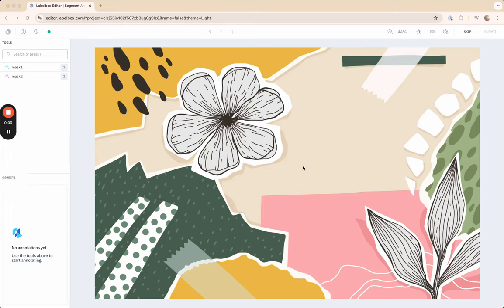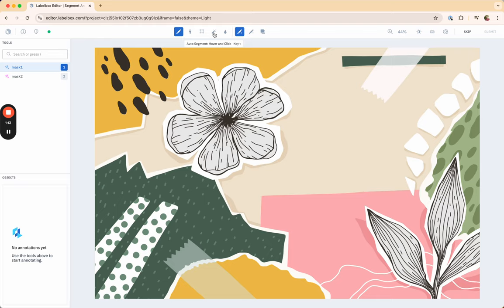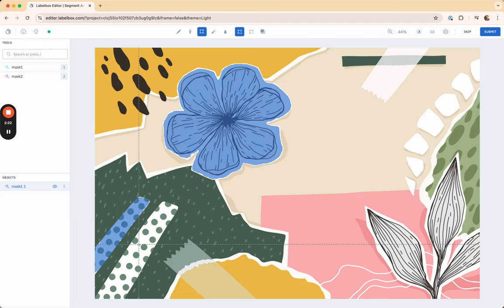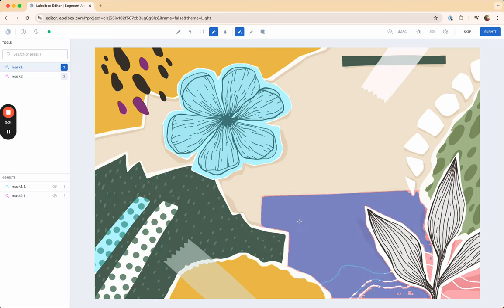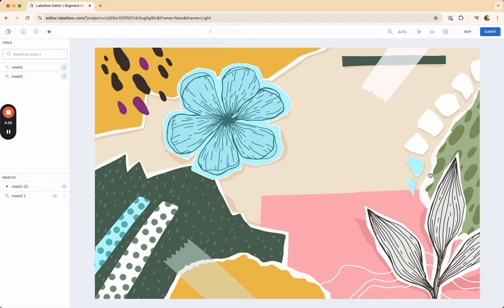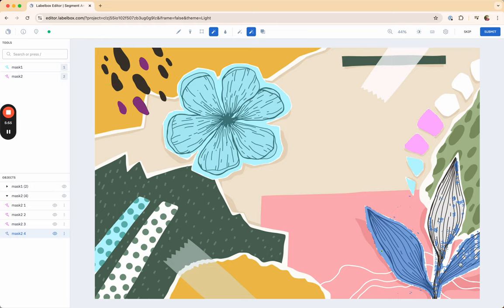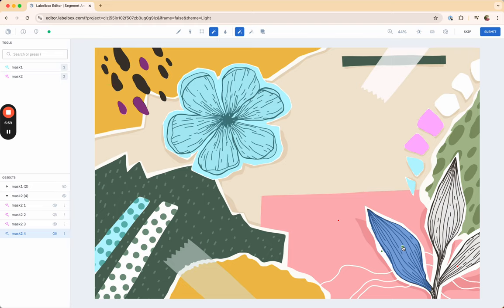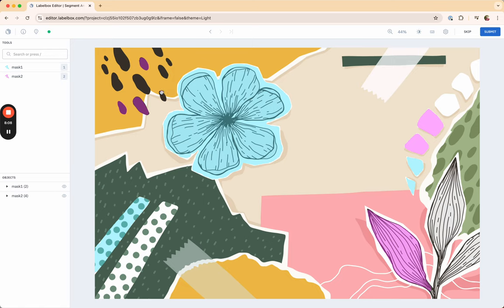Meta’s SAM 2.0 is now available in Labelbox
Welcome to our comprehensive demo of Meta's Segment Anything 2.0 model integrated into the Labelbox image editor. Explore the latest advancements in image and video segmentation technology, now at your fingertips with enhanced accuracy and speed.

Chapters:

00:00 - Introduction to Meta Segment Anything 2.0 Model
01:24 - Using the Auto Segment Box Option
03:02 - Hover and Click Option
05:00 - Labeling Mistakes and Corrections
07:06 - Getting Started with Auto Segment Functionality

Introduction to Meta Segment Anything 2.0 Model
Discover how the Segment Anything 2.0 model seamlessly integrates into Labelbox, enhancing the Auto Segment functionality for faster and easier mask drawing.

Using the Auto Segment Box Option
Learn how to use the Auto Segment Box option to draw precise segmentation masks by simply drawing a box around objects.

Hover and Click Option
See how the Hover and Click option allows for intuitive mask creation by hovering over image areas and clicking to segment.

Labeling Mistakes and Corrections
Understand how to correct labeling mistakes using green and red dots to refine your segmentation masks.

Getting Started with Auto Segment Functionality
Get a quick start guide on using the Auto Segment tool in Labelbox, leveraging the power of Meta's Segment Anything 2.0 for efficient and accurate image editing.

We believe that with the new Meta Segment Anything 2.0 model, your segmentation tasks will be faster and more precise. Try it out and share your feedback with us!